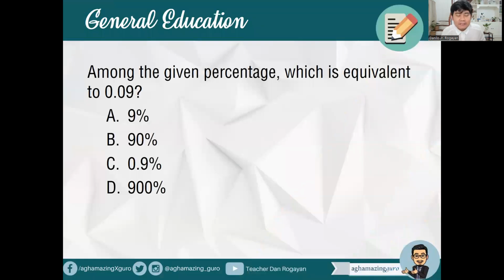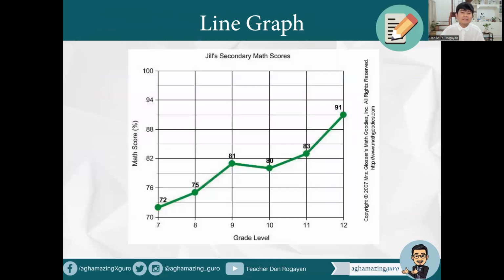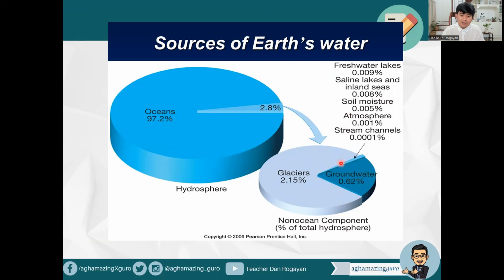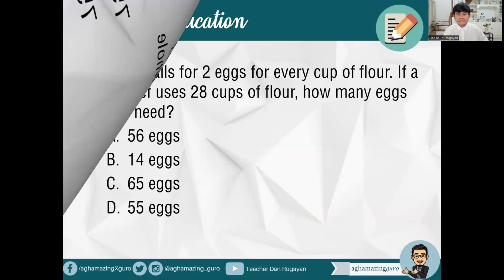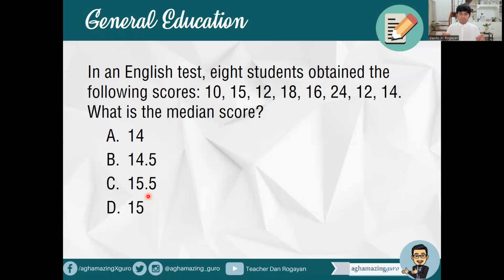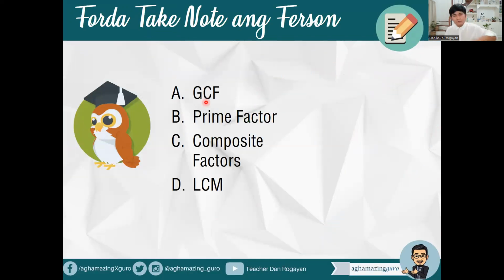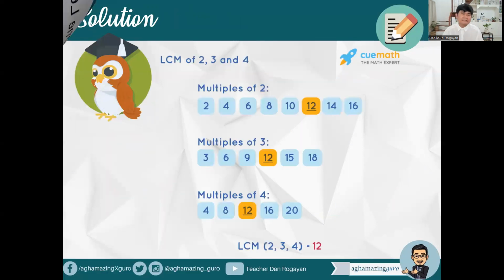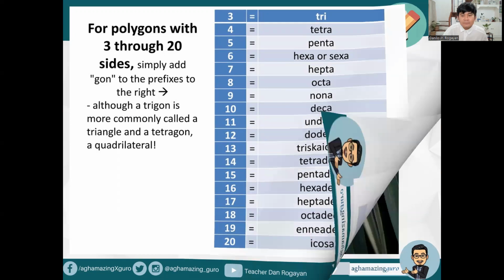Gen Ed Math Drill with Rationalization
This is a comprehensive rationalization of General Education (Gen Ed) concepts in Licensure Examination for Professional Teachers (LEPT) focused on Mathematics.

Get you paper and pen and try to answer the questions given. After each question is read, you may write your answer in the paper. The correct answer will be revealed and will be explained after.